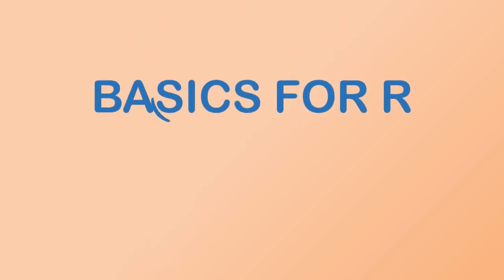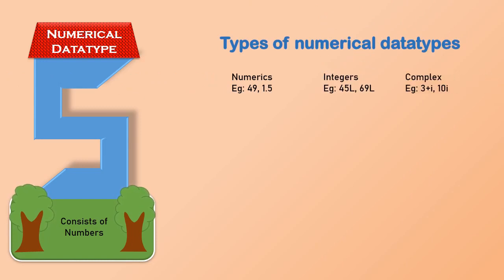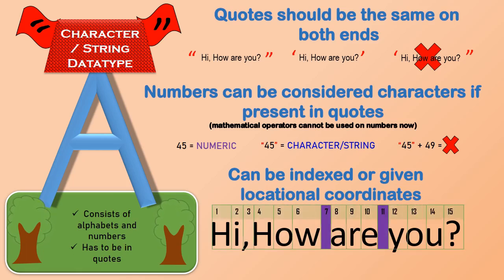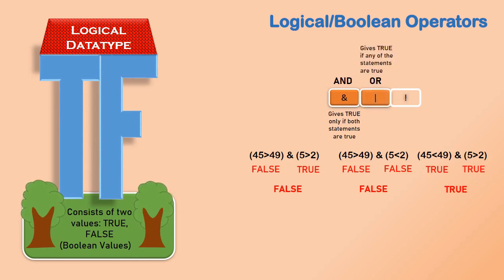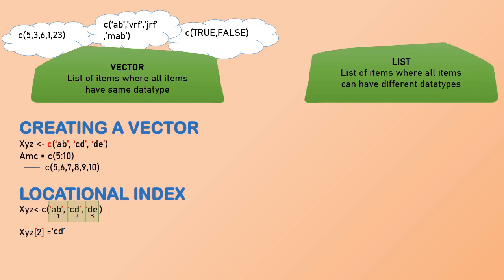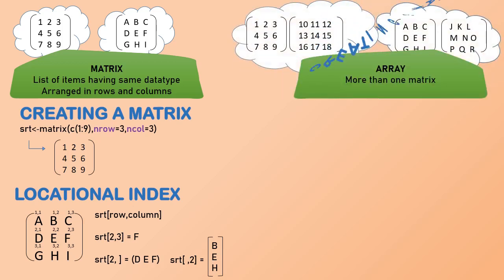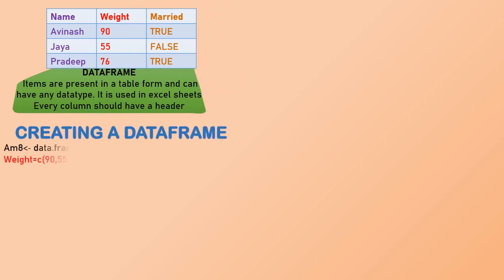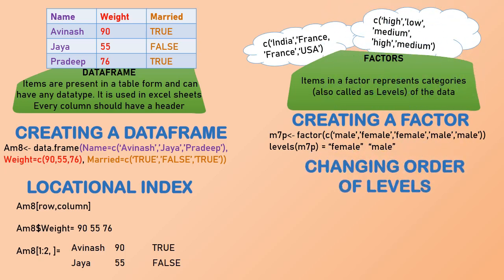Basics for R (Part 1)- Datatypes & Data Structures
R language is popularly used in data science and bioinformatics. It has several similarities with python as well. This is the first video in a series of videos for R language.  In part 1 of these video series, datatypes and data structures are explained in an easy way in a 10-min brief video. It will help in understanding R.

Thanks